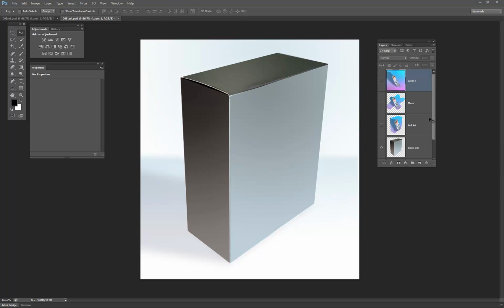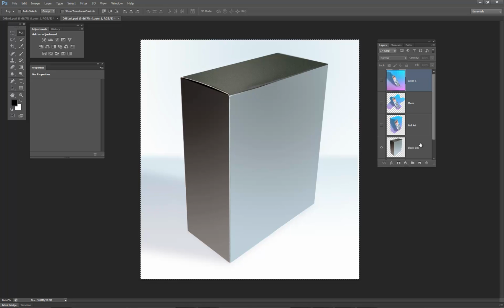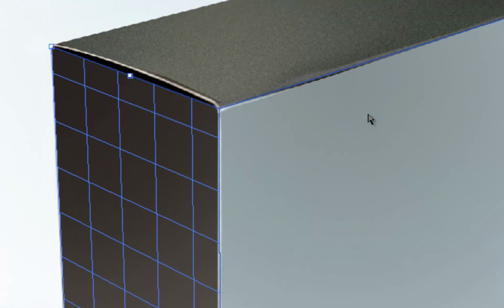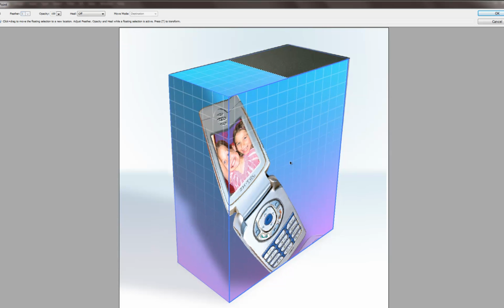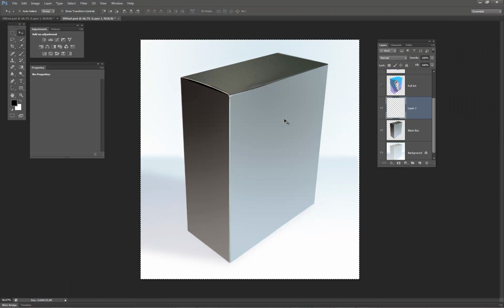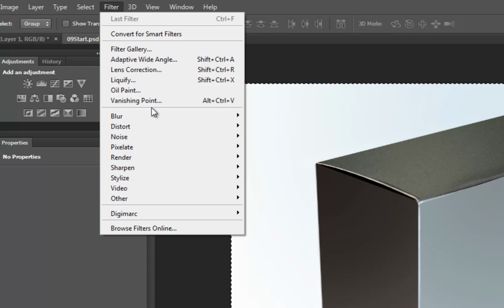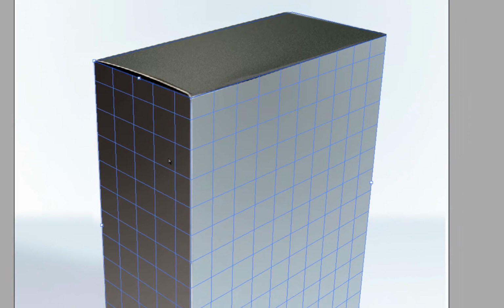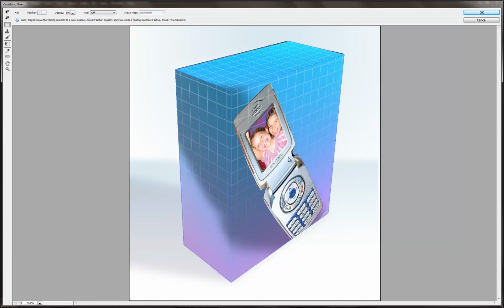VanishingPoint09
Using the Vanishing Point Feature in Photoshop